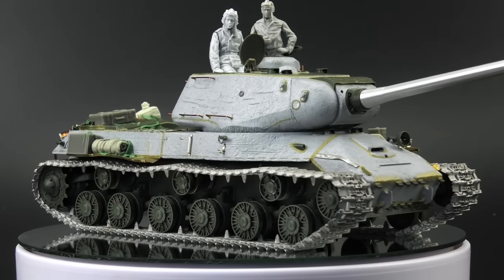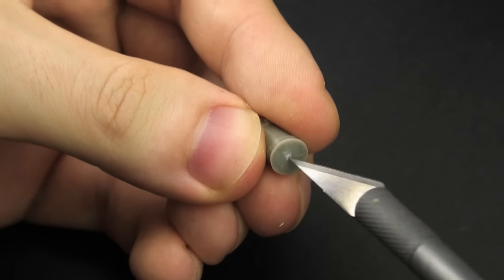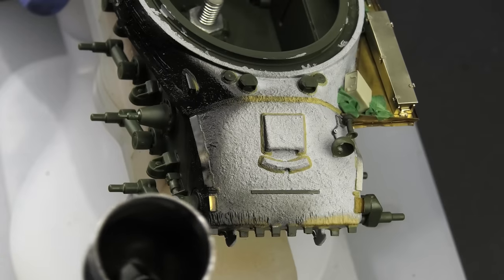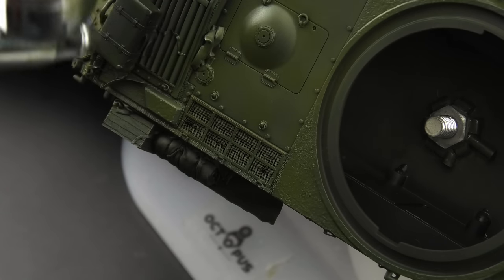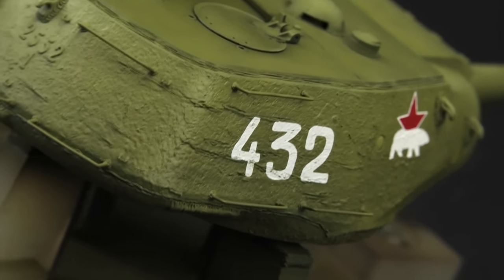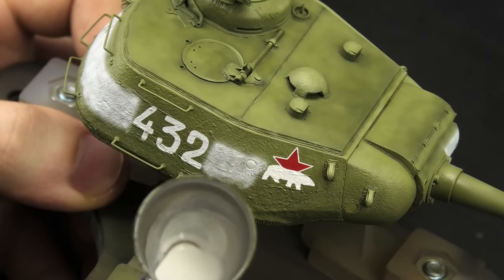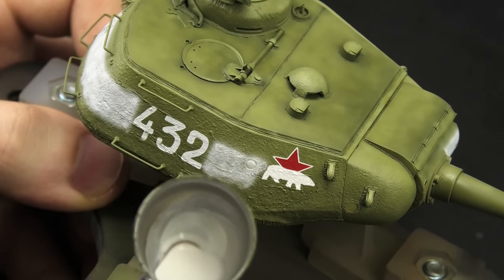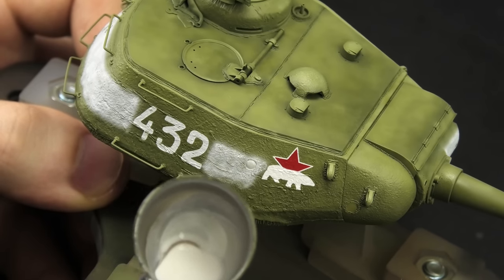Soviet 4BO Gets POSH Shaded (JS-2, Berlin 1945)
My friends, tonight is a special treat because the Soviet 4BO Protective Green is one of the most enjoyable colors to paint and post-shade!